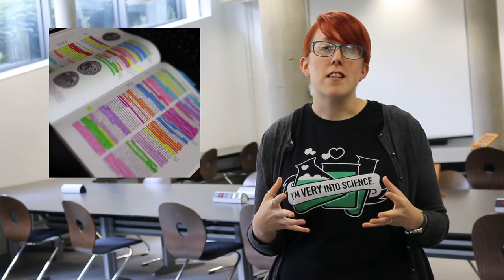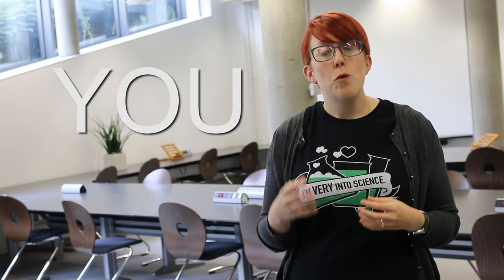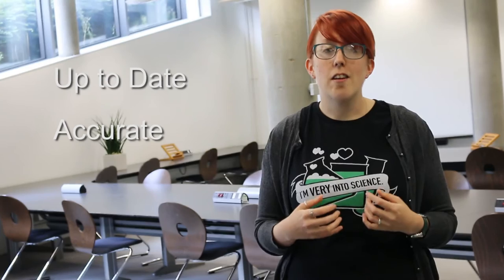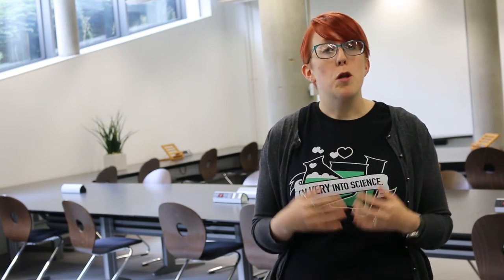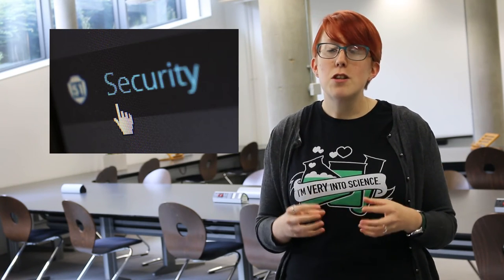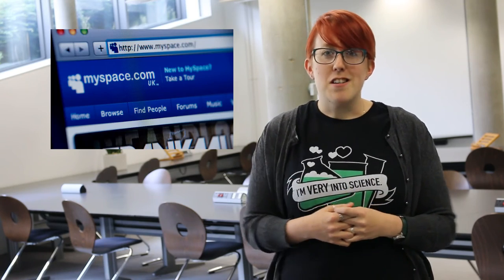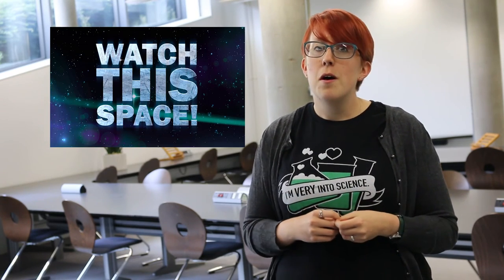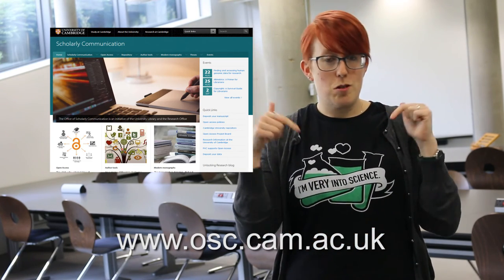Moore Methods - Managing your online identity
In this video, we talk about how to manage your online identity and stay safe online. We explain what sort of information you can reveal about yourself as well as how you can make sure the best representation of you is out there for people to find.

Check out the University of Cambridge' Office of Scholarly Communication's website for information on professional networks